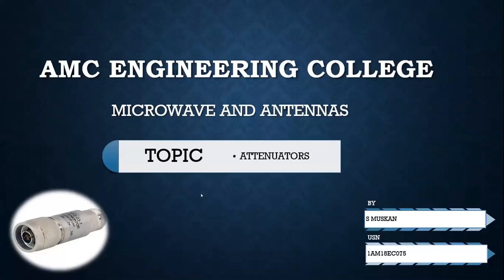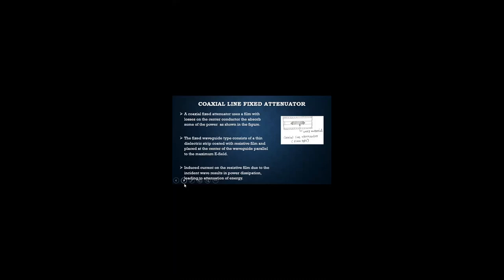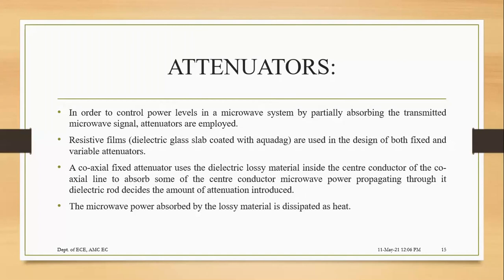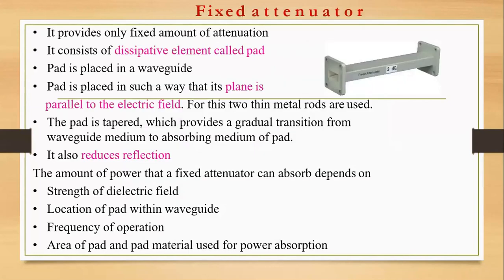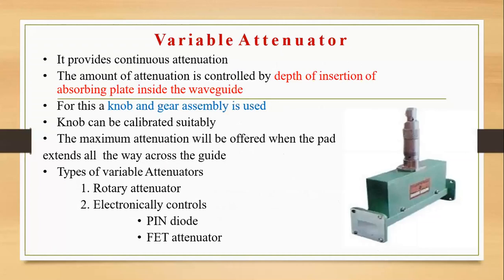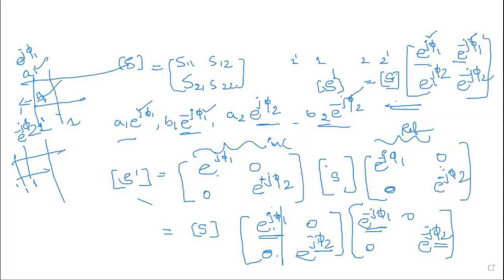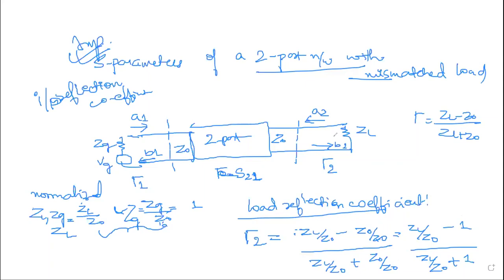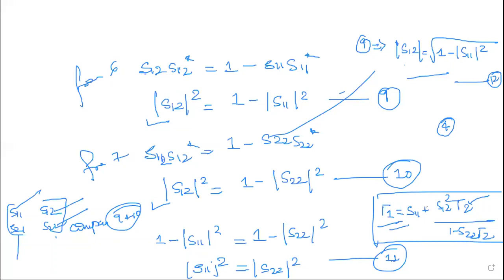Module-2: Microwave Network Theory & Passive Devices:S-parameters with mismatched load & Attenuators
This section covers the concepts of Derivation of S-parameters of a 2 port network with mismatched load and seminar on Attenuators